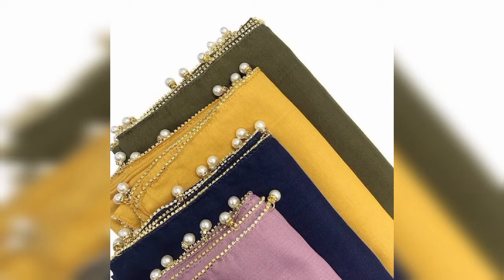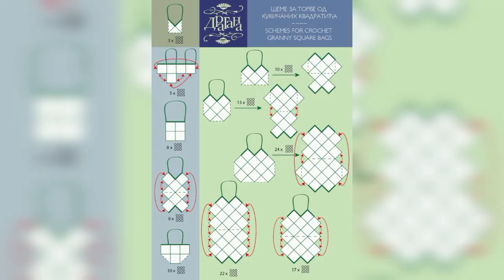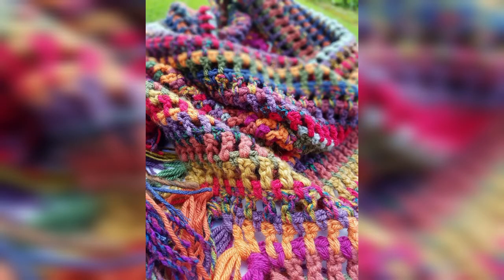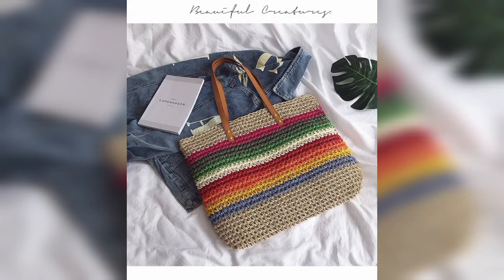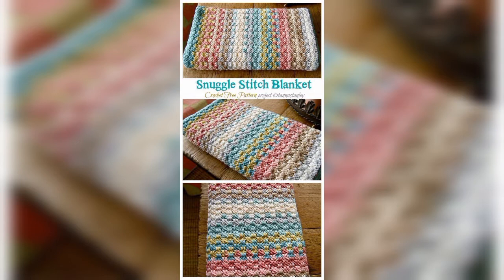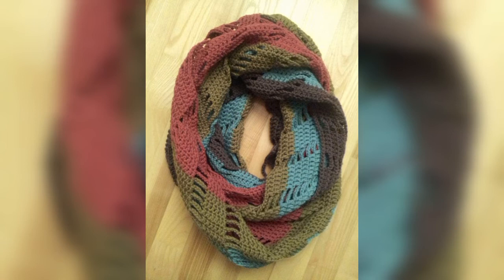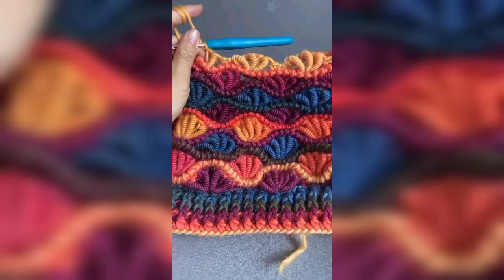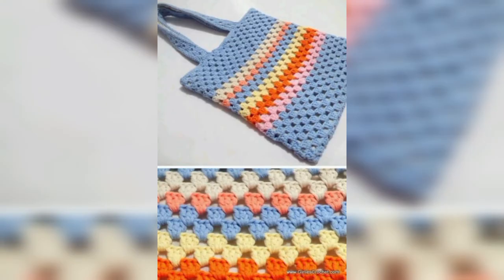SUPER EASY & SIMPLE Crochet Dress Pattern for Beginners! ☑️ Fun Crafting 🧵🌟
Dive into the world of crochet with this SUPER EASY & SIMPLE Dress Pattern tailored for beginners. Enjoy the fun of crafting as you create stylish dresses with minimal effort. Elevate your wardrobe with handmade elegance!